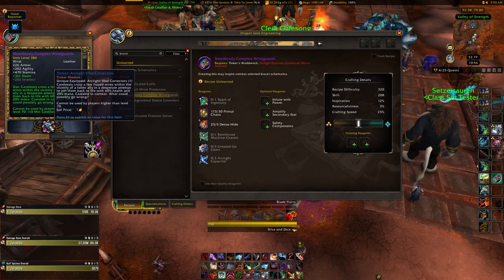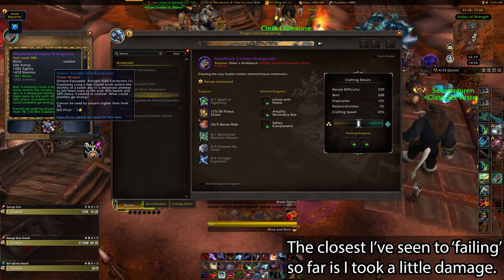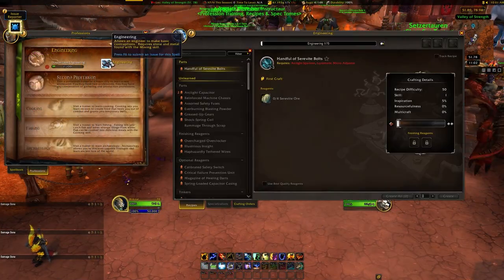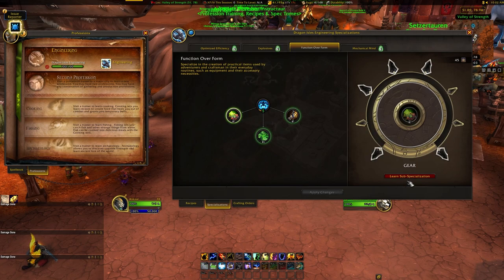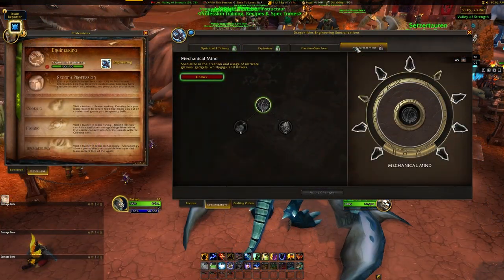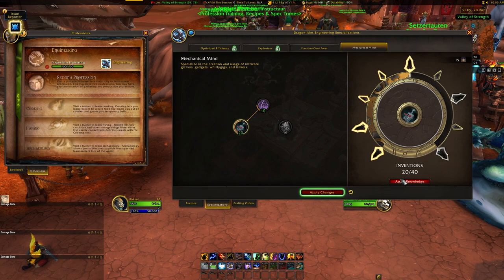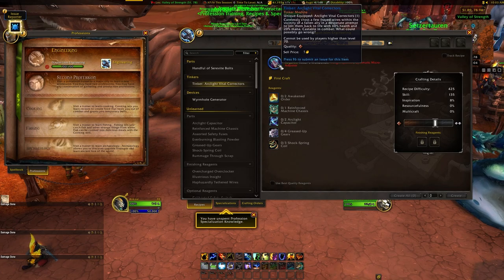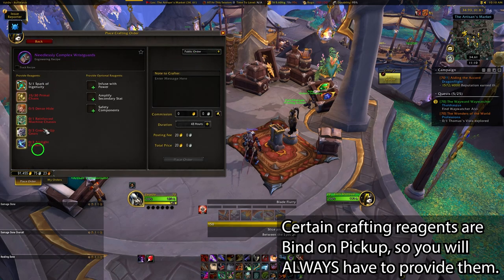Battle Resurrection for EVERYONE in Dragonflight! (Engineering NOT REQUIRED to use!)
As the title suggests, now literally all players can get access to the ability to resurrect players while in combat, and you don't even need to be an engineer to do it any more!
Shiba Merch is a thing now!

Twitch.tv/ZeraTheRedRogue

0:00:00 Introduction/Overview
0:00:46 The New Battle Rez and Bracers anyone can use
0:01:34 How to unlock the Bracer Schematic
0:03:20 How to unlock Arclight Vital Corrector Schematic
0:04:01 Crafting Work Orders
0:05:40 Recap/Thank you for watching!!^^